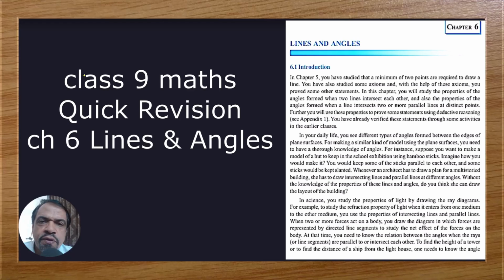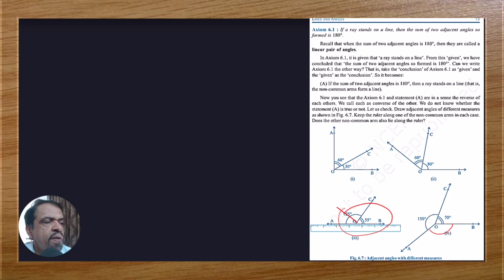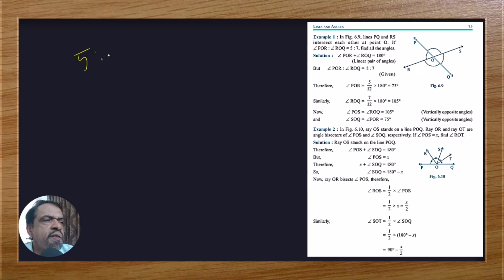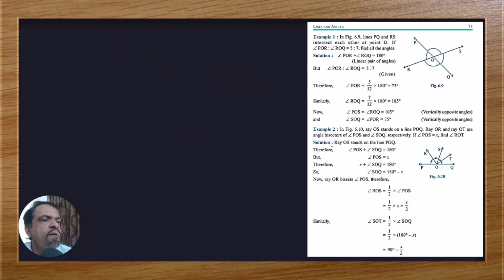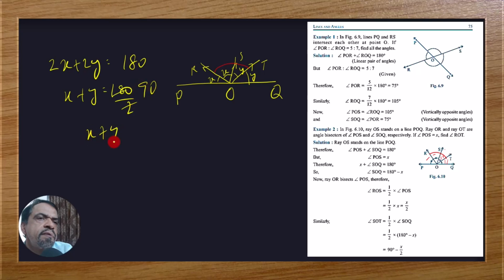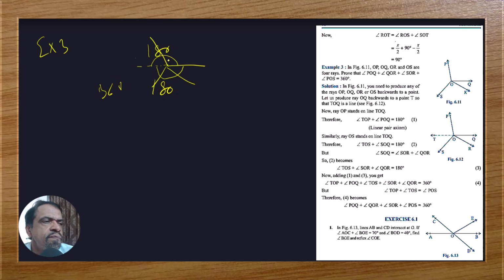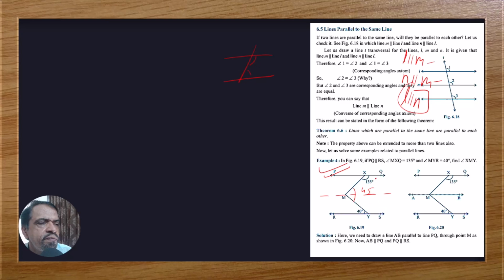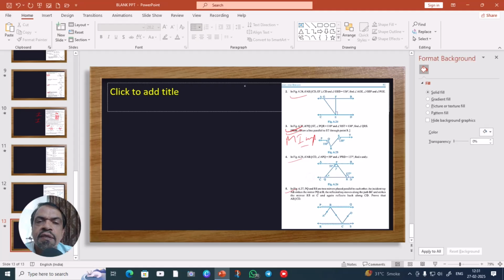CLASS 9 |MATHS| NCERT QUCIK REVISION ✔️| CHAPTER 6 |Lines and Angles | Math Basemaker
Hey Students! 👋

class 9
class 9 maths tips
class 9 maths formulas
Linear Equations in two variable  class 9
Linear Equations
Linear Equations  in two variables
extra linear equations in two variables
 explained questions
practice tests for class 9 maths
linear equations basics
class 9 linear equations  extra questions
class 9 linear equations  mcq
class 9  LINEAR EQUATIONS  NCERT
class 9 Revision of chapter 4
Revision tips for class 9 maths
math revision
class 9 Revision of linear equations
LE
revision of class 9
revision of Linear Equations   class 9
revision questions for class 9
Linear Equations   revision questions class 9
Linear Equations  revision
class 9 NCERT ch 4 LE
NCERT class 9 maths solutions
NCERT revision notes
NCERT class 9 maths revision 1
ncert class 9 maths revision questions
mathematics
class 9 maths revision
class 9 Linear equations  basics
 understanding Linear Equastions  in class 9
class 9 Linear Equations  practice problems
 solving Linear Equastions   equations
 class 9 Linear Equations   revision tips

interactive Coordinate Geometry  learning
Coordinate Geometry  functions class 9
class 9 maths chapter 1 revision questions
class 9 maths maths revision question answer
Quick Revision of NCERT
Class 9 Maths NCERT Revision Tips
 Class 9 NCERT Maths Problem Solving
 Mathematics Revision Techniques Class 9
 NCERT Class 9 Maths Chapter Summary of ch 3 Coordinate Geometry
Class 9 Maths NCERT Solutions Explained
 Quick Revision Class 9 Maths NCERT
 Class 9 Maths Important Questions NCERT
 Class 9 NCERT Maths Revision Strategies
 Visualizing Class 9 Maths Concepts NCERT
revision tips
maths revision
class 9 maths chapter 3 Coordinate Geometry l
maths quick revision
How to do revision of NCERT
Quick revision maths
Quick revision mathematics book
ncert revision notes
ncert revision  test akash
NCERT revision notes
ncert revision
class 9 maths
maths cbse
coordinate axes
maths revision
How to do quick revision
How to do quick revision for exams
how to  do revision
Revision Tricks
class 9 maths quck revision
class 9 math ch 1
class 9 maths maths revision 1
class 9 maths revision r1
class 9 maths revision 2
class 9 maths revision all chapters
class 9 maths revision chapter 1
NCERT ch 1 Revision
NCERT quick revision
math revision
quick revision of mathematics
revision
revision of maths
mathematics revision
NCERT notes
class 9 maths final exam questions
class 9 maths revision series
chapter 2 number system revision
class 9 ch 4 linear equations
class 8 linear equations in one variable